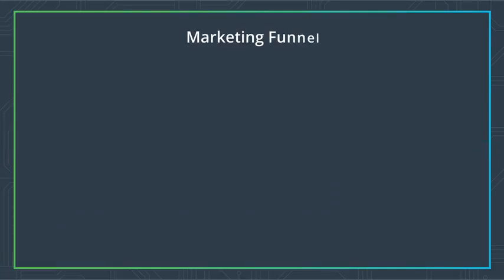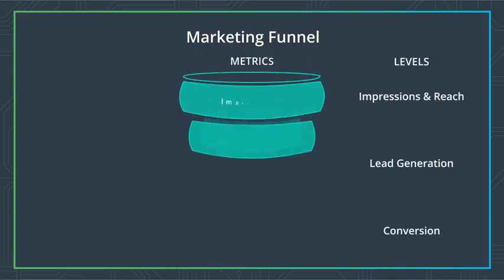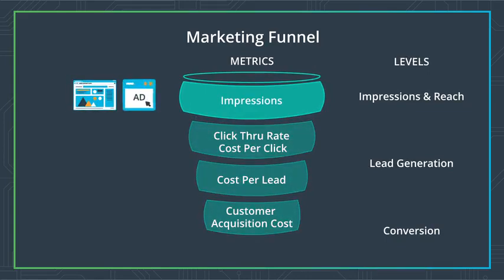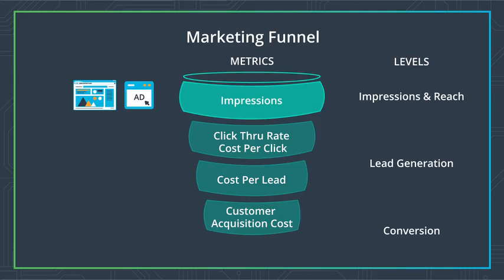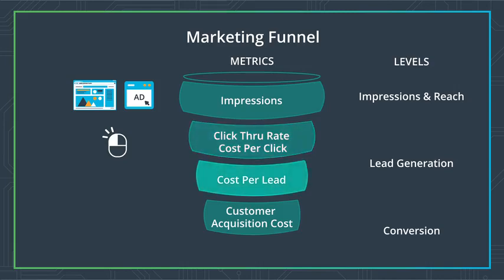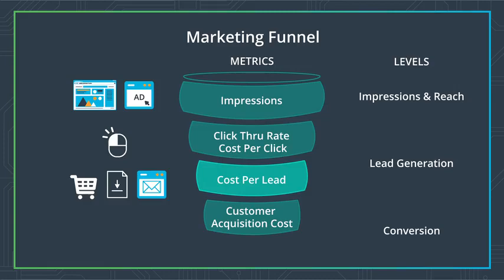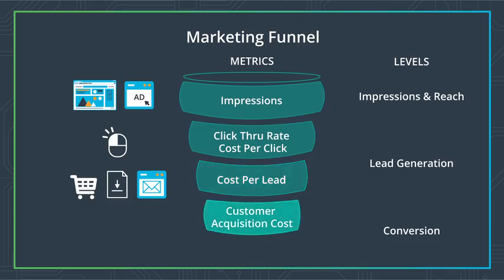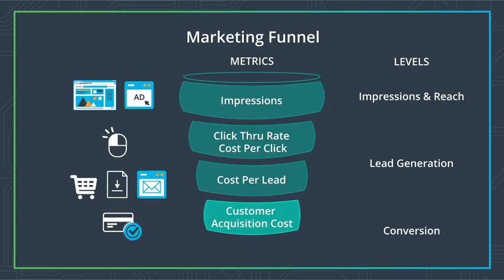8 L1 09 Marketing Funnel V2